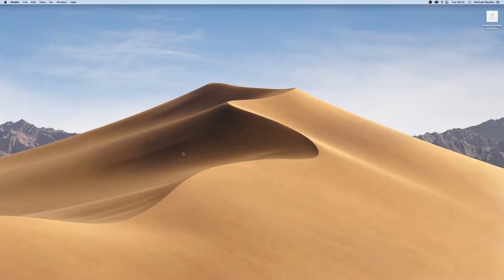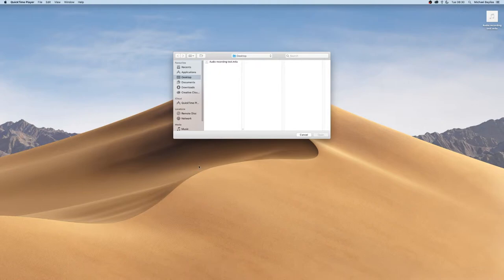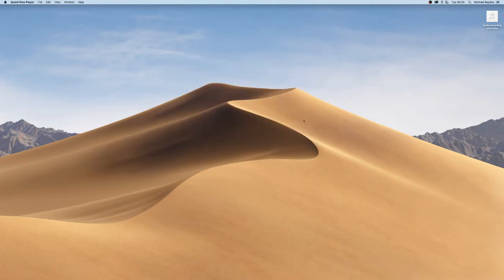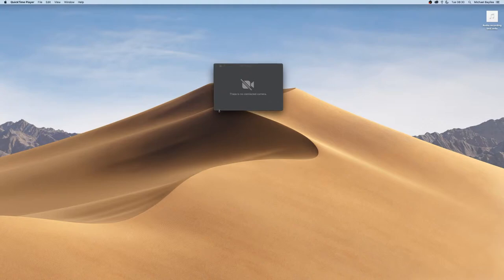How to do a movie recording (Webcam recording) within Quicktime Player